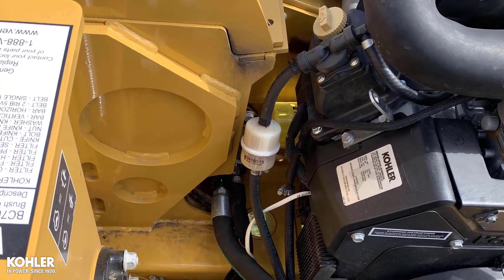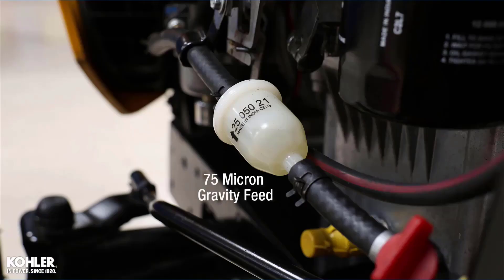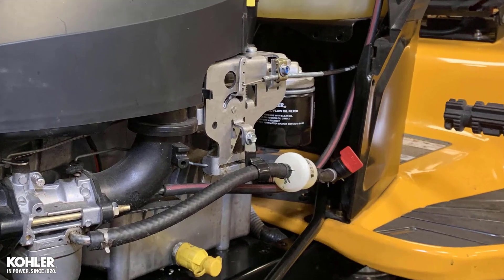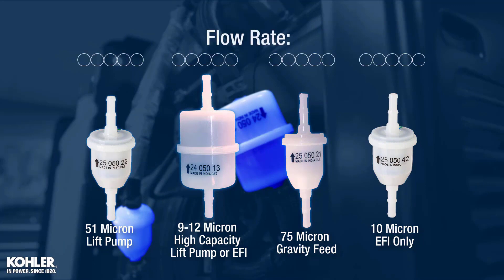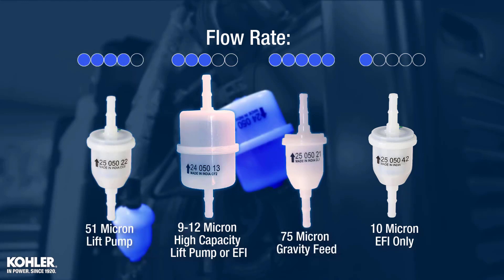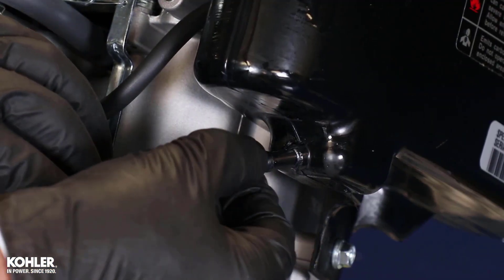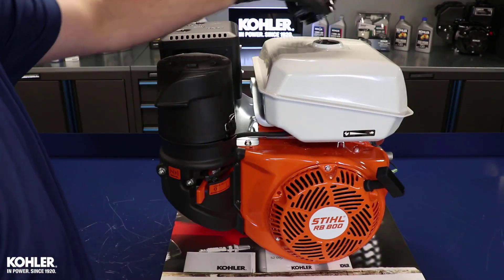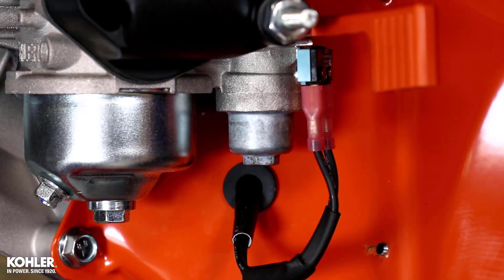Do Small Engines have Fuel Filters?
These videos are part of our KOHLER Factory School content

Part 1: KOHLER Carbureted Fuel Systems-Introduction
Part 2: Small Engine Fuel Requirements
Part 3: How the Small Engine Fuel Pump Works
Part 4: Do Small Engines have Fuel Filters?
Part 5: Small Engine Fuel Valve
Part 6: How the Small Engine Carb Works